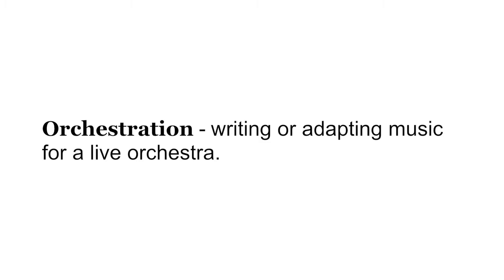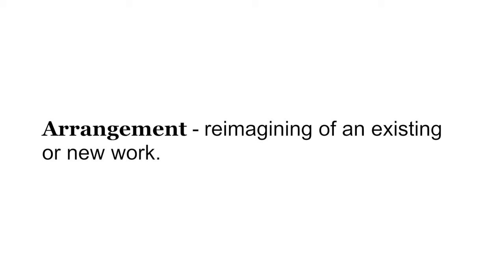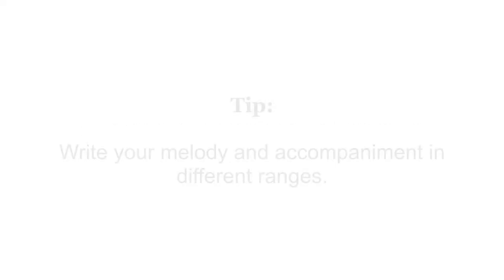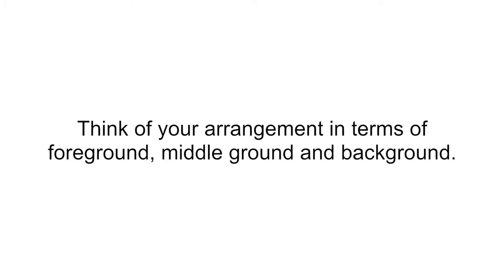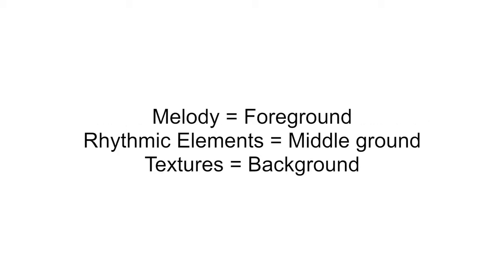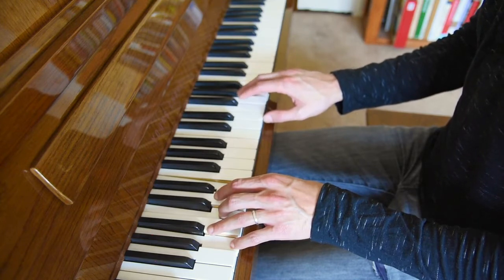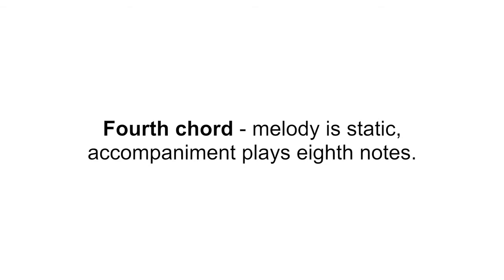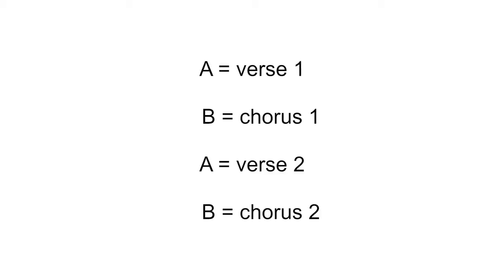06 - Orchestration Arrangement | Writing Music 101 Songwriting Basics